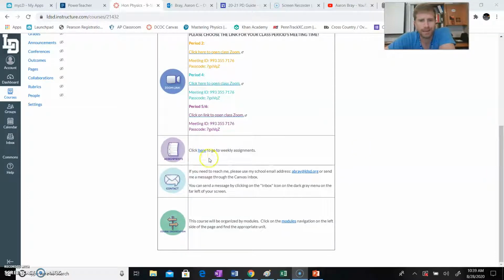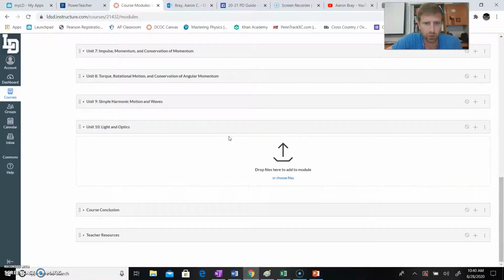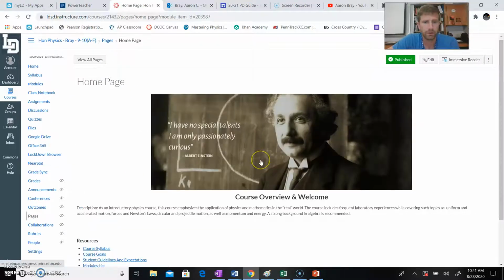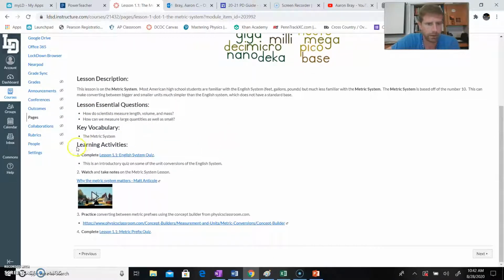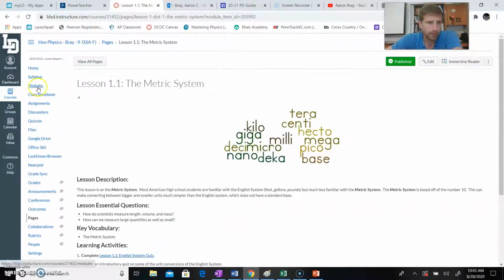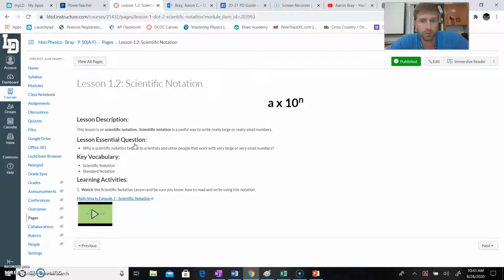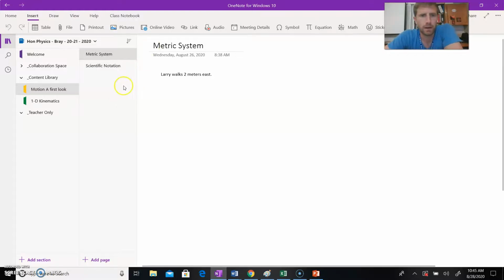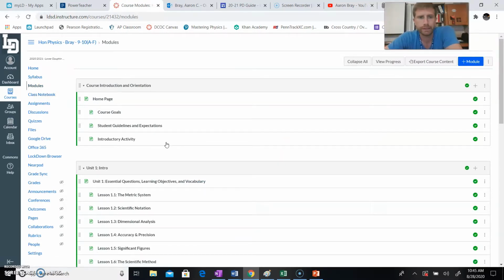Welcome to Honors Physics